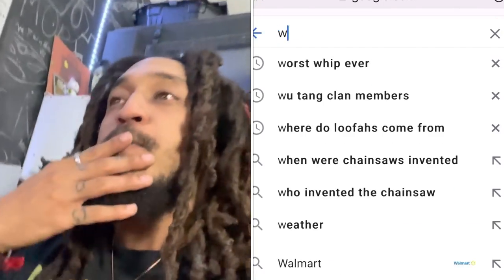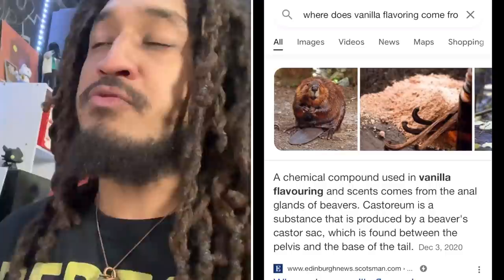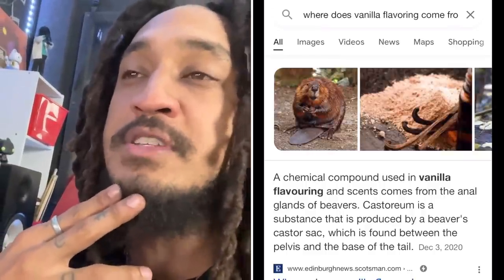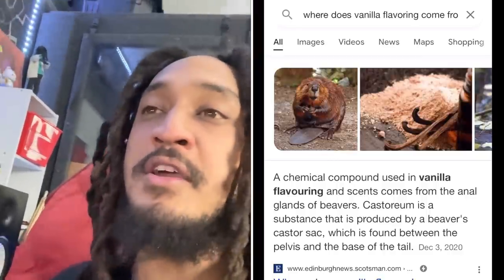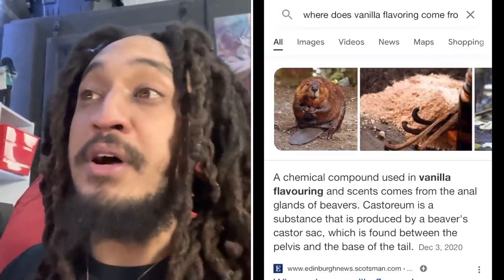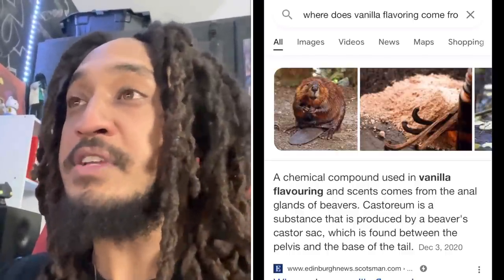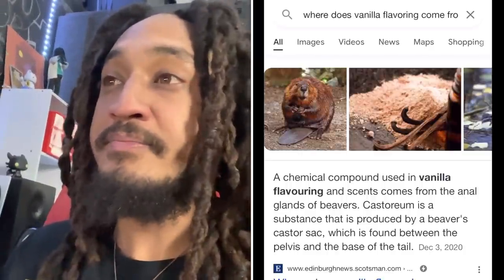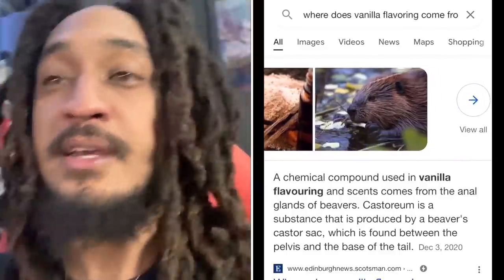Vanilla Flavoring Comes from WHERE?!🤯😩🤮